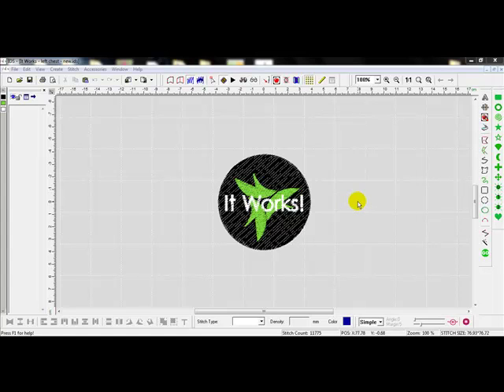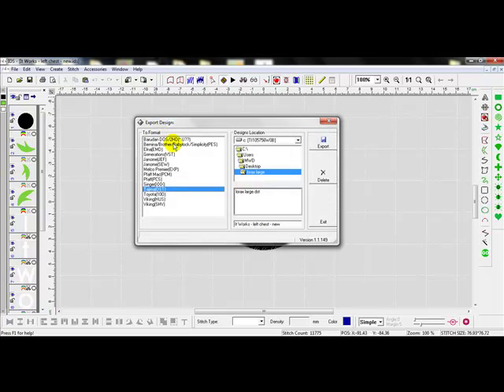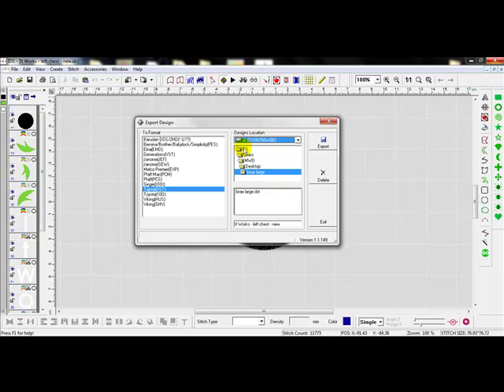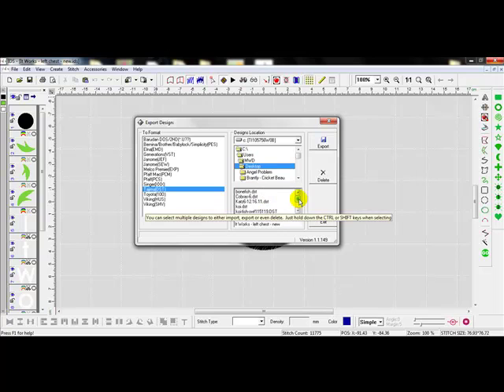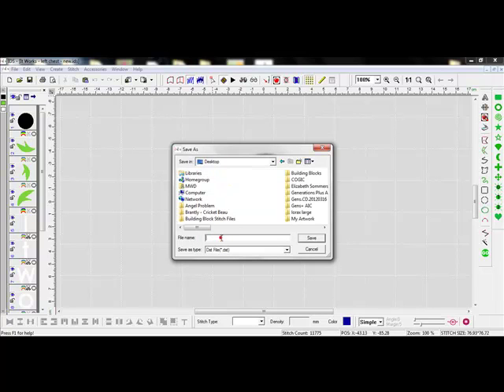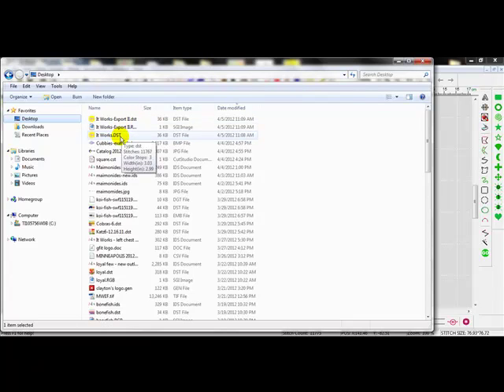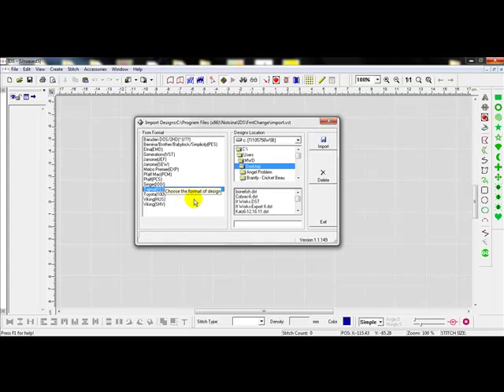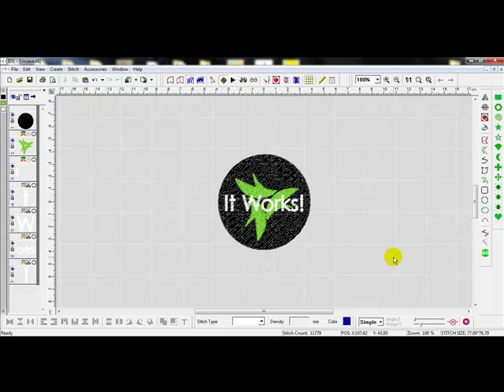Stitch Files in IDS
This video demonstrates how to write a design in the Intelligent Digitizing Software that has been created to a stitch file format (machine ready/expanded file). In addition, it shows how to bring in a design that is a stitch file format.